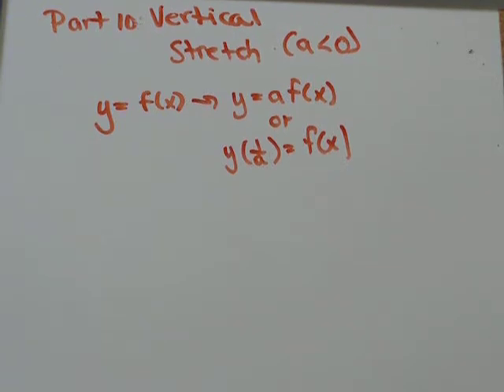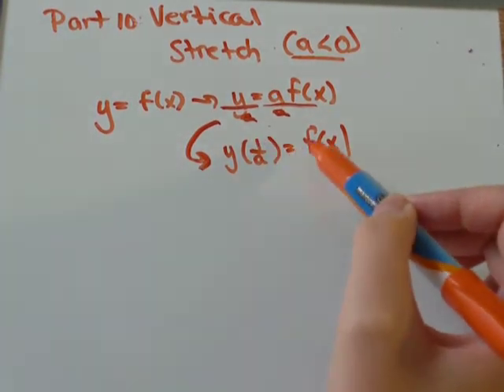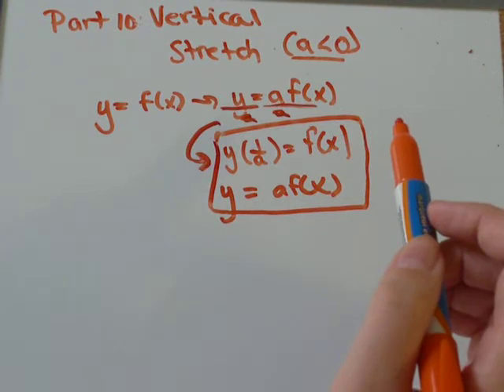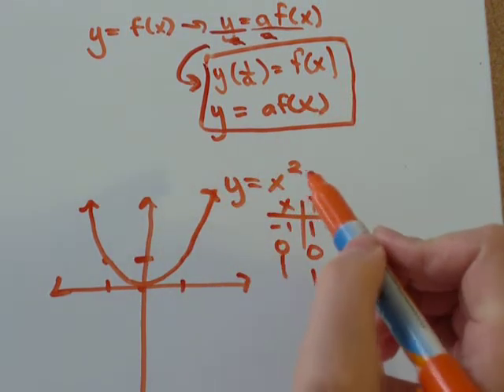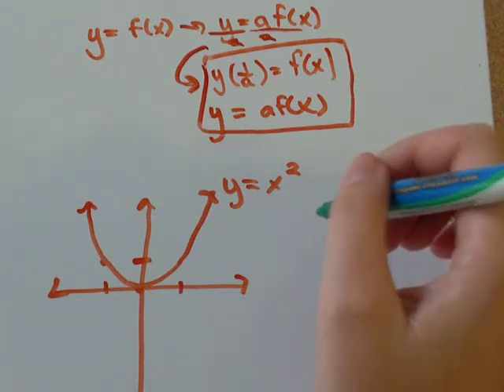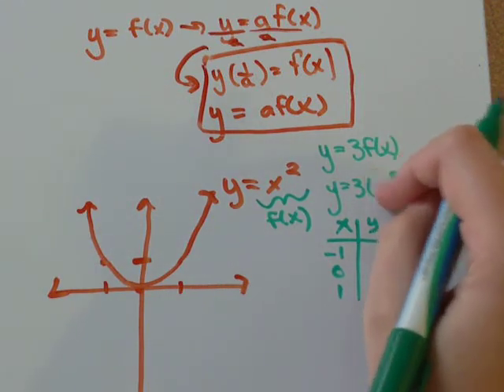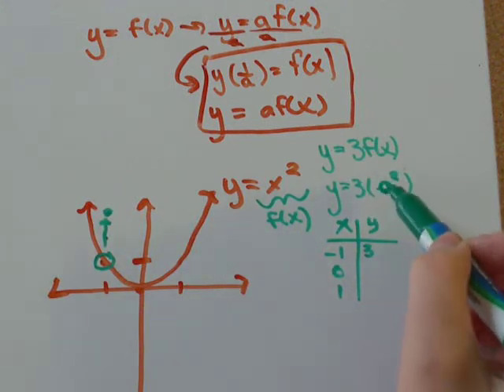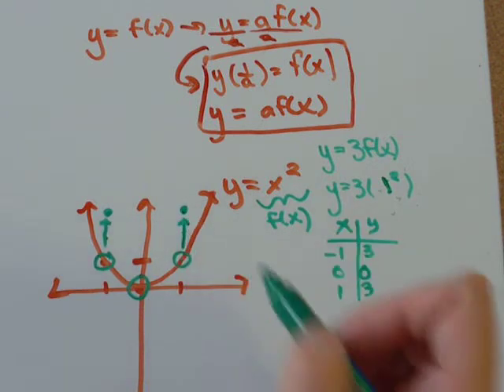Translations + Transformations Part 10: Vertical Expansion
Translations + Transformations Part 10: Vertical ExpansionTranslations + Transformations Part 10: Vertical ExpansionTranslations + Transformations Part 10: Vertical ExpansionTranslations + Transformations Part 10: Vertical ExpansionTranslations + Transformations Part 10: Vertical ExpansionTranslations + Transformations Part 10: Vertical Expansion